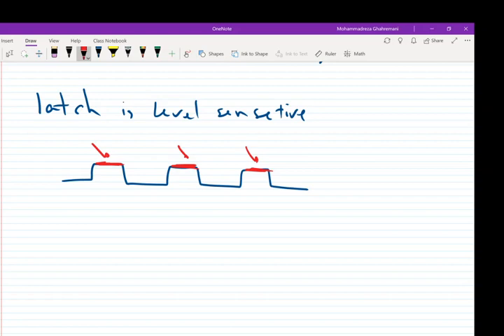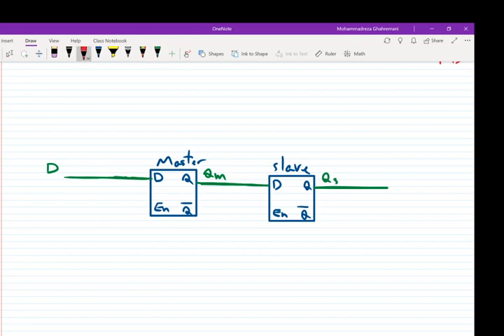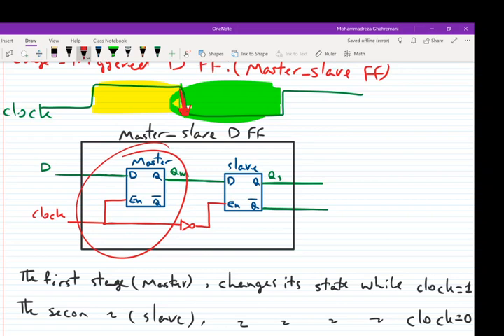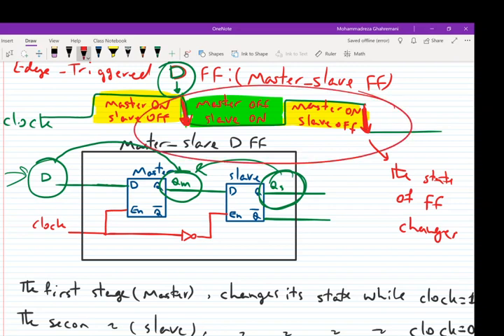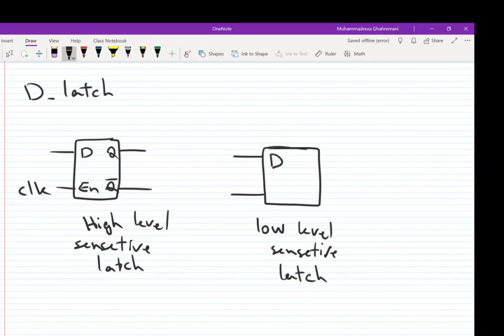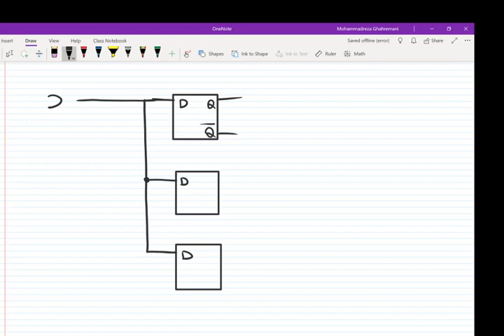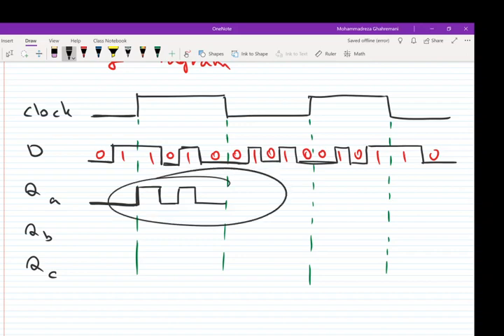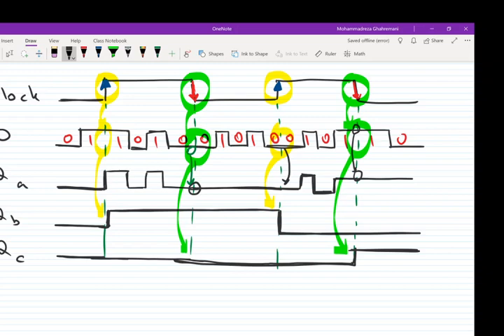17 - Digital Logic - D Flip Flop